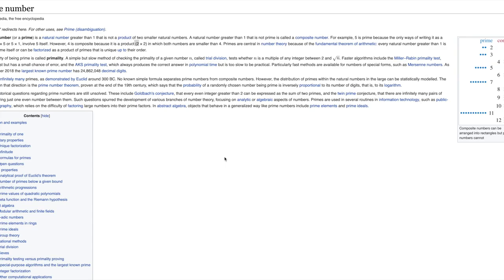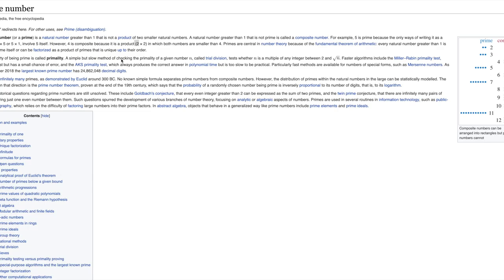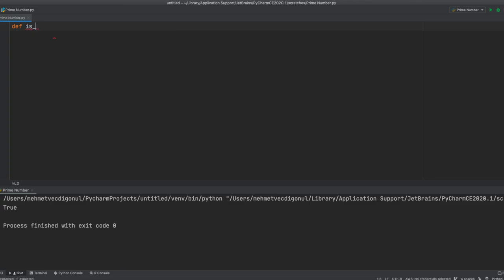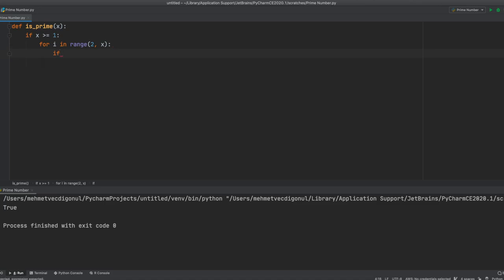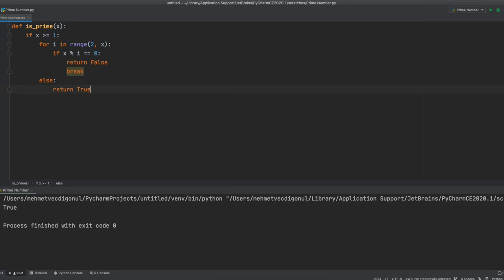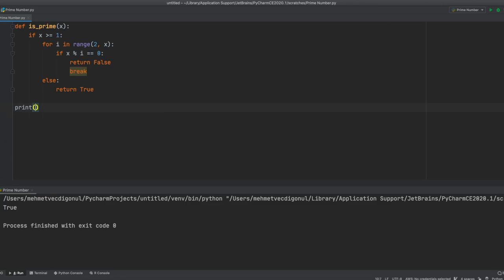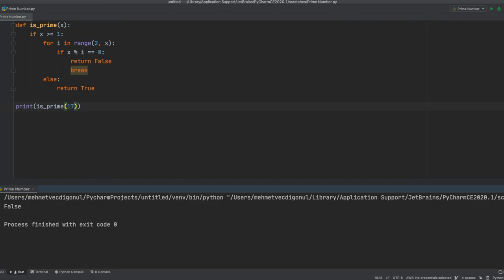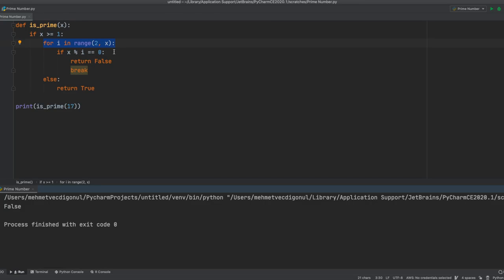Prime Number Sorting Algorithm Under 5 minutes | Python Algorithms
hey guys, today we made a prime number sorting algorithm in python.